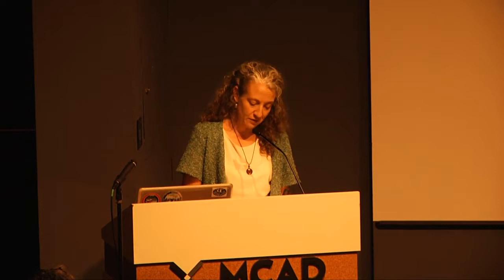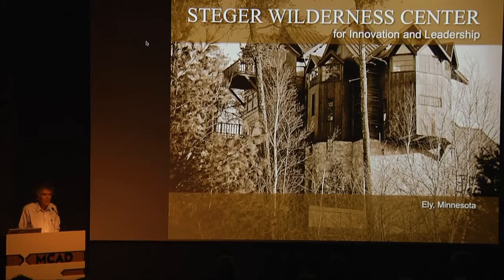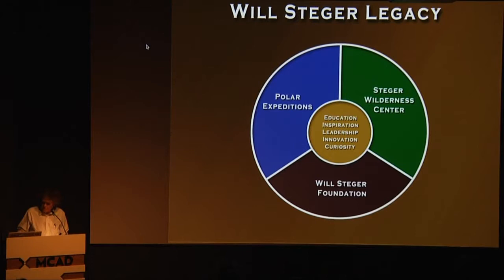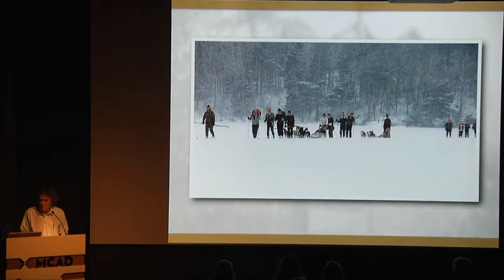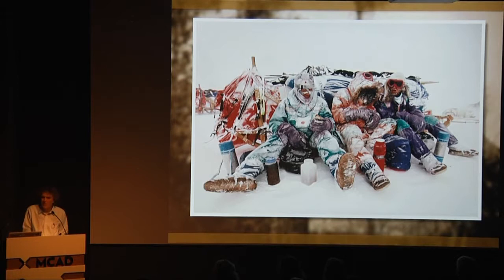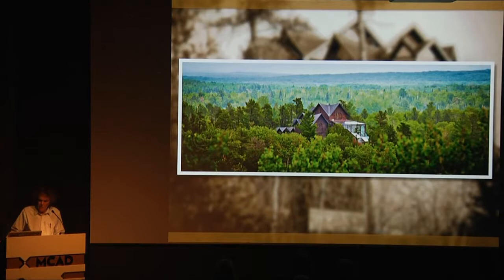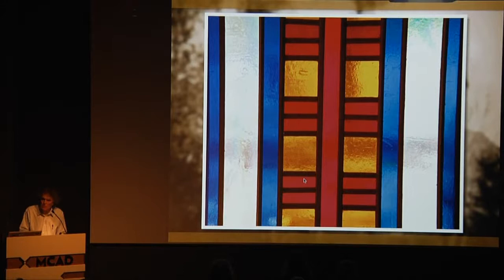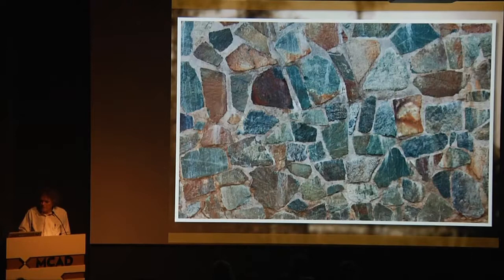Will Steger Visiting Artist Lecture—Thursday, September 19, 2013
Thursday, September 19, 6:30 p.m., Auditorium 150
Will Steger discusses the genesis of the Steger Wilderness Center for Innovation and Leadership in relation to his design strategies and commitment to educating the public about climate change during an artist talk.